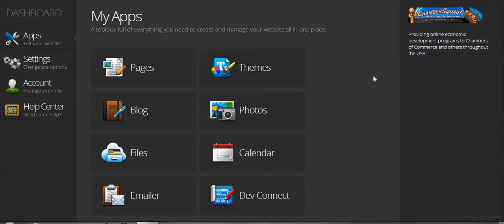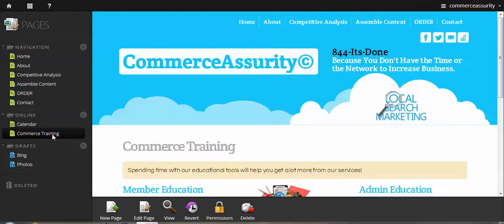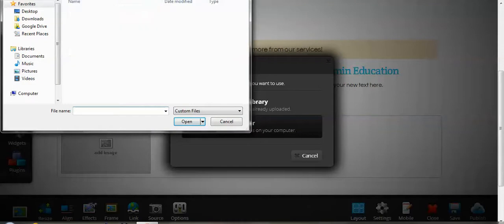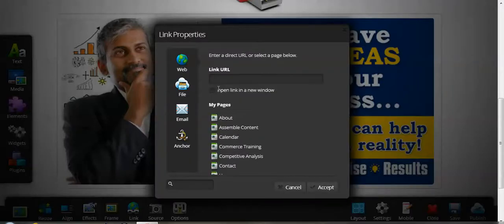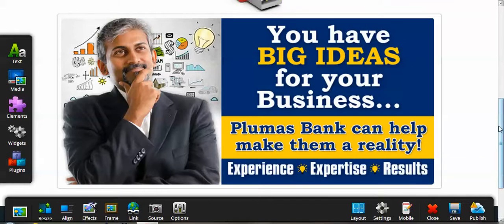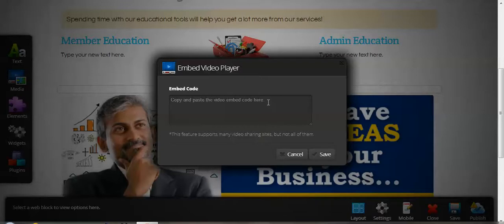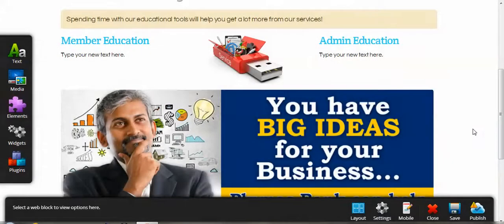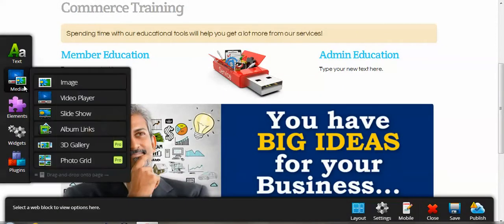Tour the MEDIA Module of the SP Editor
Ever want to know how to insert outside videos, photos or albums into your website? We will show you in the video.